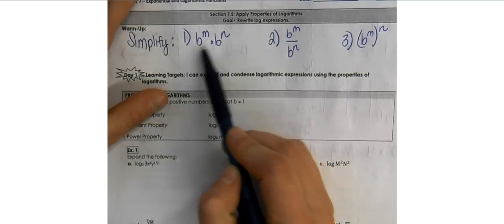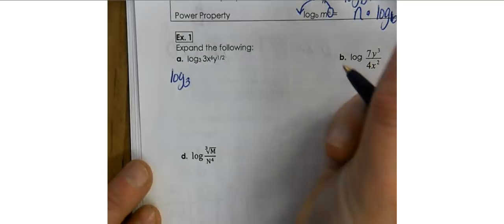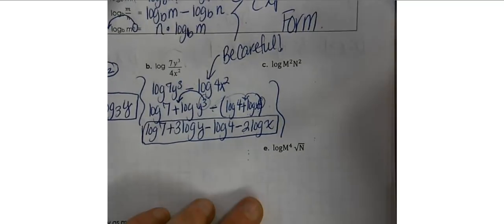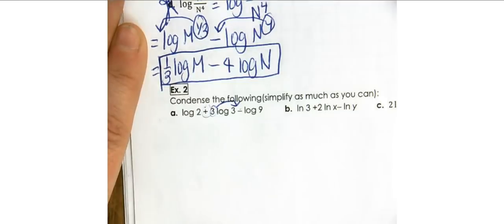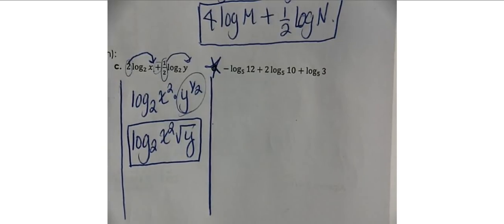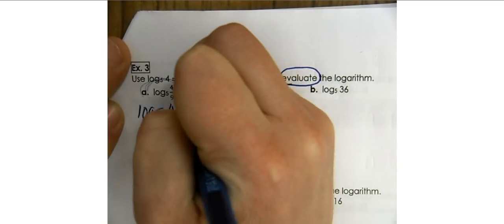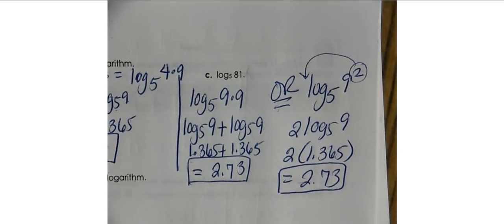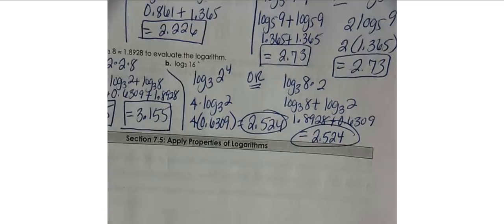7 5 Apply Properties of Logarithms Day 1 Video Lesson